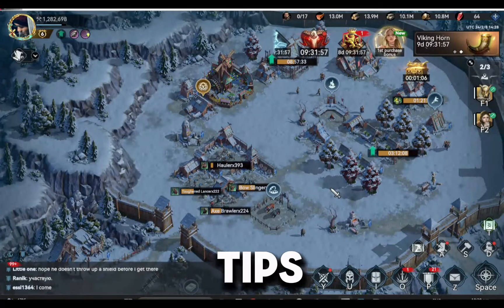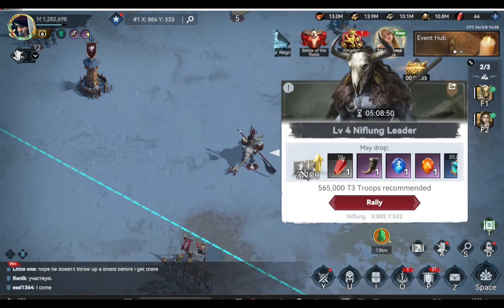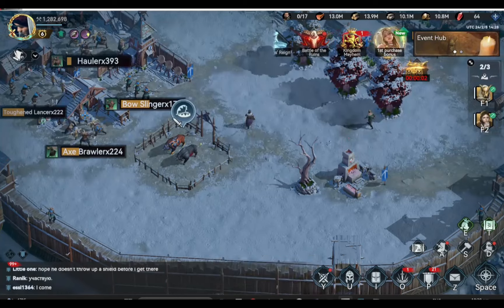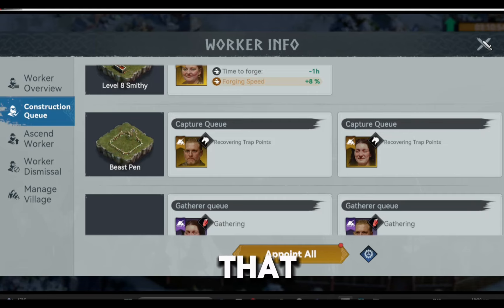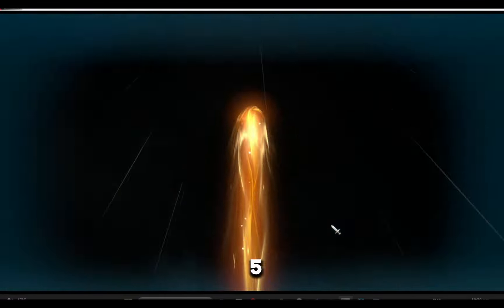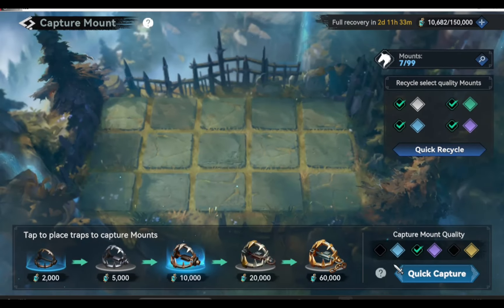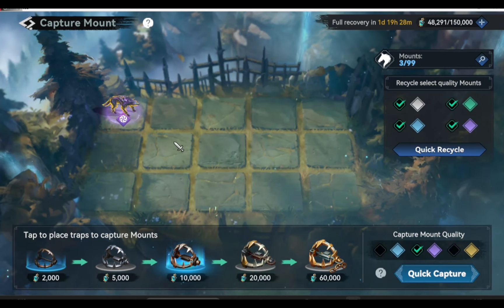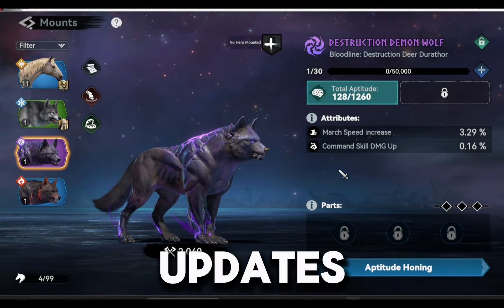How to get Better Mount from Beast Pen || Viking Rise Beast Pen Tips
"Viking Rise is a strategy game that immerses you in a universe called Midgard inhabited by tons of Vikings. Your main objective, throughout each game, is to strengthen your side while improving the resources available in the territory under your control.

To successfully shape your Viking city, it's important to manage all your resources wisely. In this sense, from the very beginning, you'll be in charge of each group of characters, deciding what they do and trying to make the most of their skills.

In Viking Rise, you'll find 3D graphics from a bird's eye view. To perform an action, simply tap on the screen of your smartphone. Meanwhile, over the course of each challenge, you can improve level of the buildings in your city while also adding new ones.

As you advance in Viking Rise, you'll also need to fight against various enemy attacks. The enemy Vikings will do everything they can to conquer your territory, so the only way to defend your side is by implementing the best strategy.

Download the Viking Rise APK for Android to lead this group of Vikings to victory. Unlock an infinite number of resources and fight to win each battle on your journey through this game, trying to expand your city and dominate Midgard."